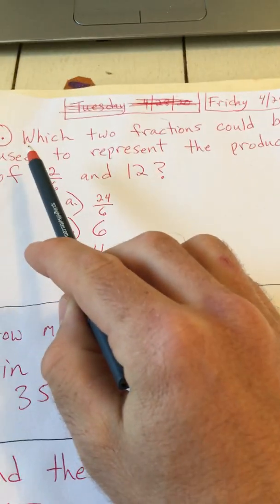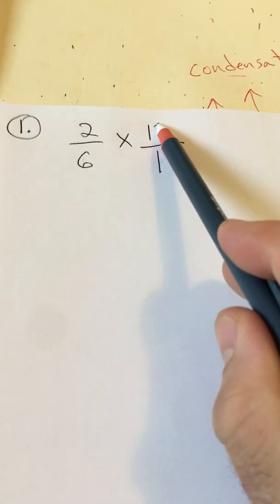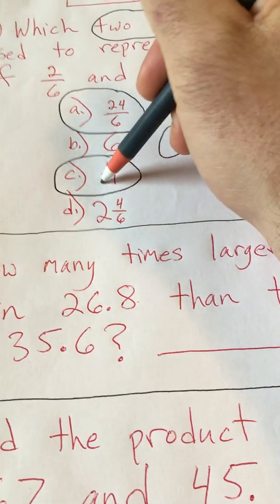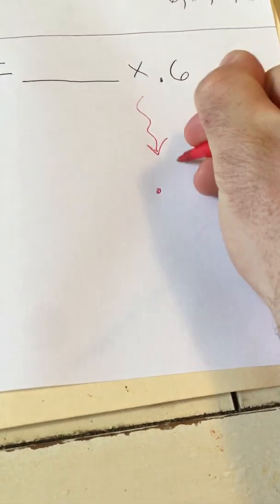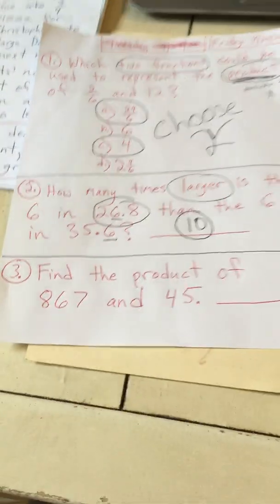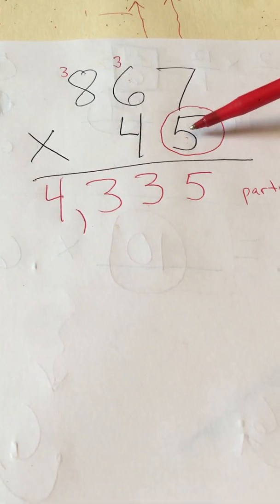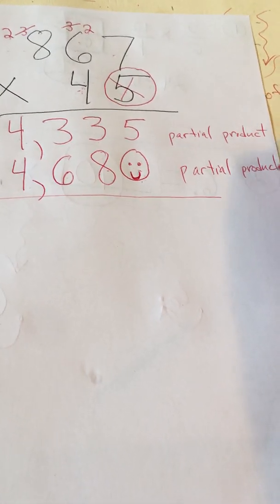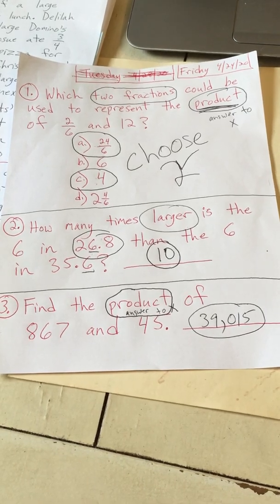Veritas math lesson 4/24/20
Multiplying a fraction times a whole number, place-value, and 3x2-digit multiplication.